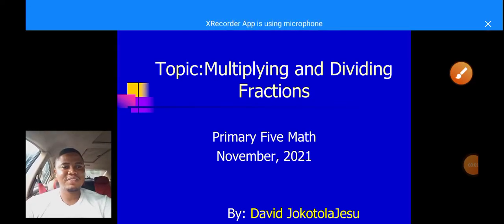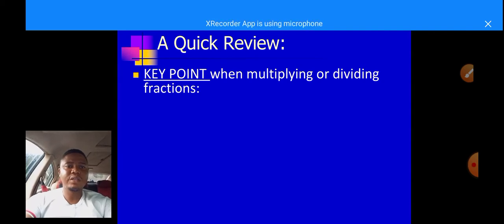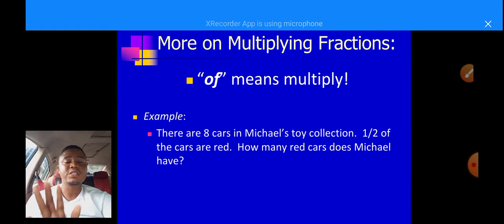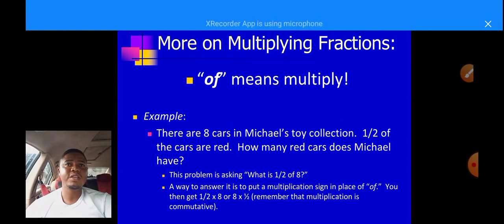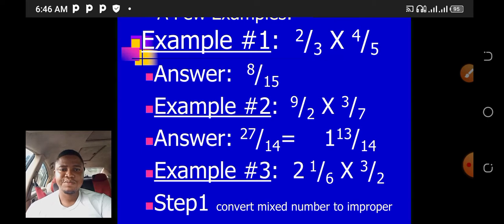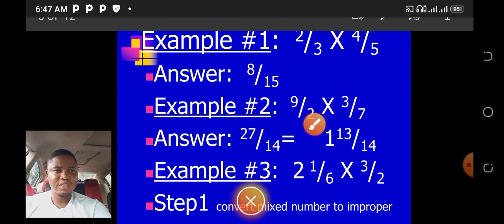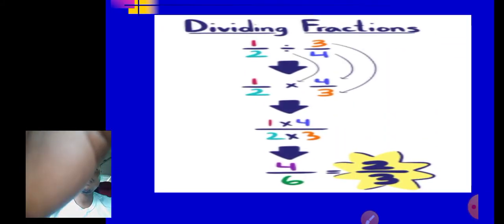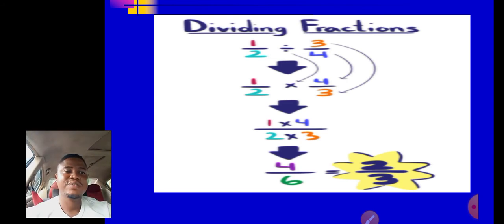Multiplication and Division of Fractions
Week 8 Mathematics Topics: MULTIPLICATION AND DIVISION OF FRACTIOB SIMPLIFIED!